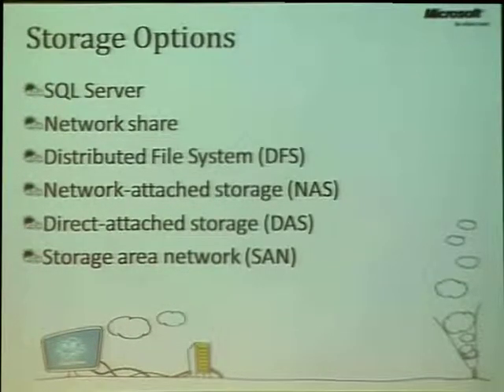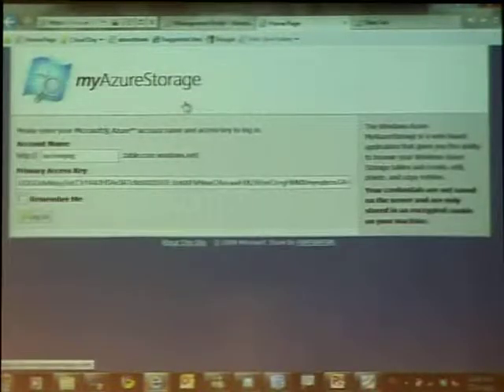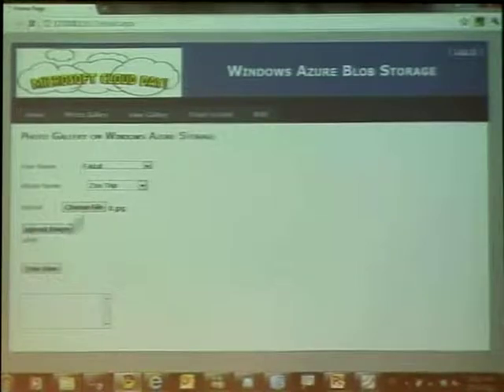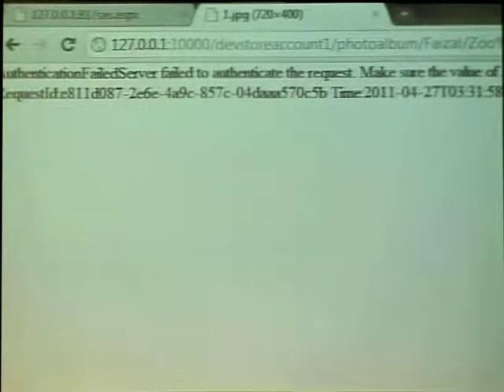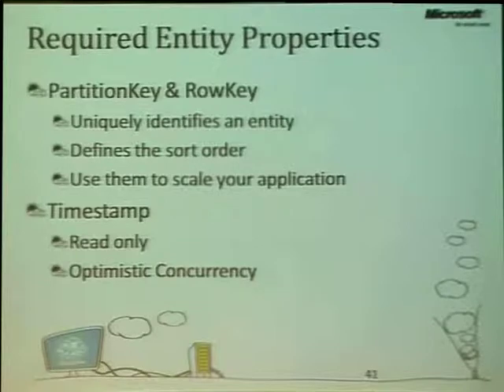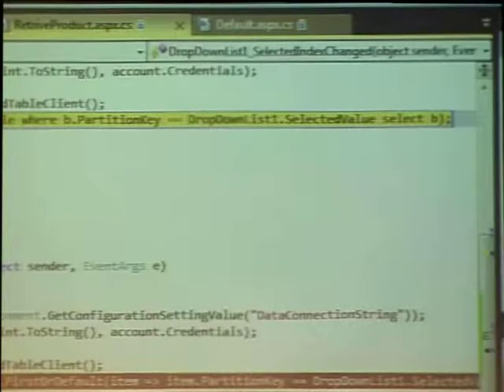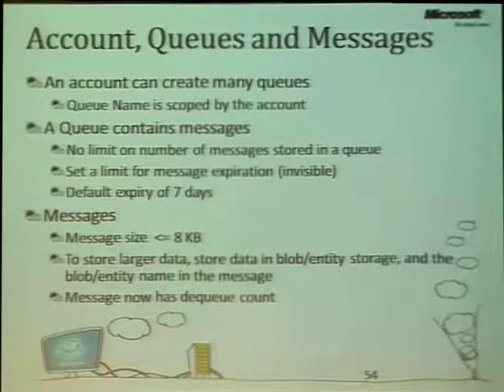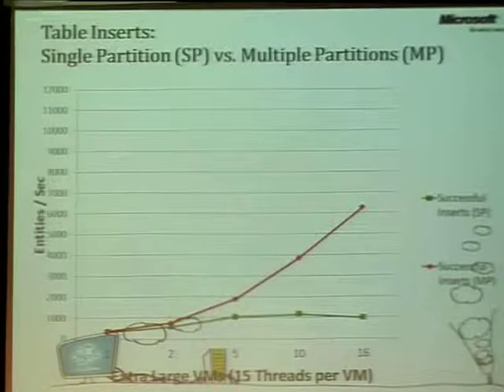MS Cloud Day - Building web applications with Azure Storage by K.Mohamed Faizal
A key component of any cloud computing offering is durable storage. Windows Azure provides 3 forms of durable storage: tables, blobs, and queues. Join me as we explore the highlights of these 3 important implementations.
In this session you will learn storage capabilities of Windows Azure, Blobs, Tables and Queues. Discover how to create storage accounts; upload and retrieve blobs and blob metadata; create, update and query tables; and create a simple service that uses a message queue for communication.